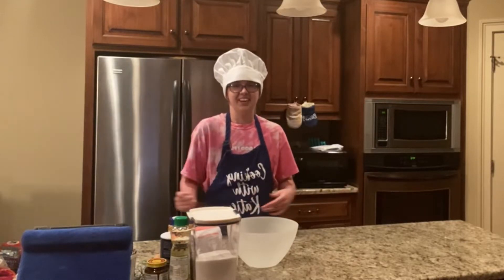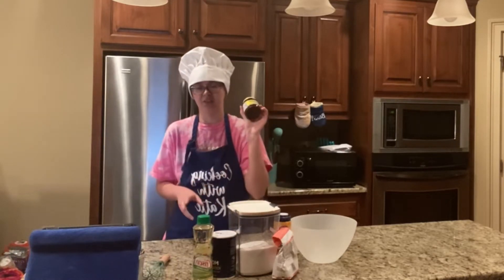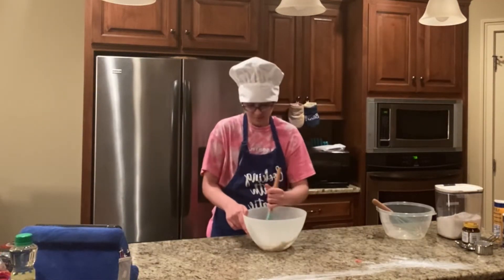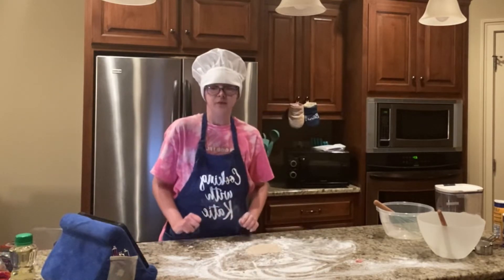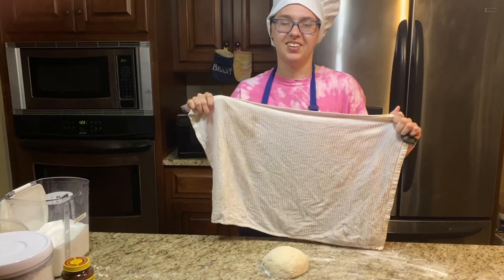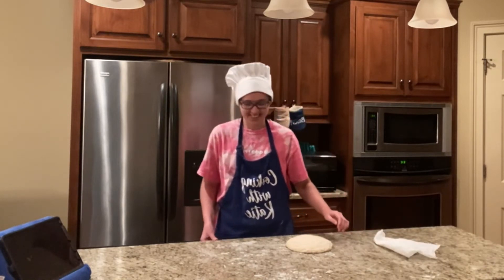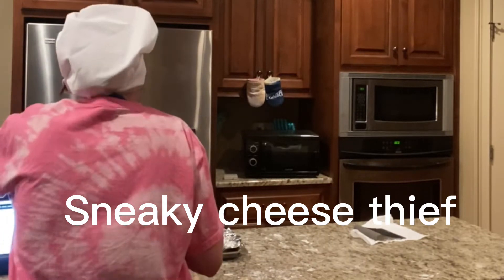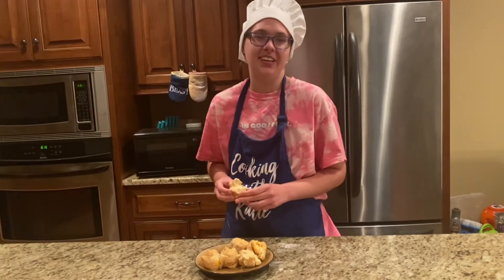MAKING BAO! || Cooking With Katie